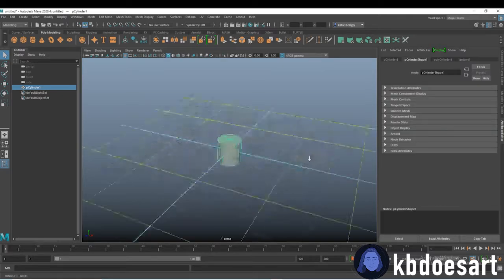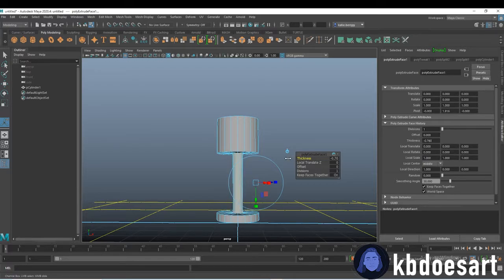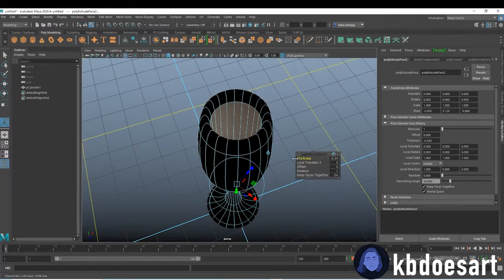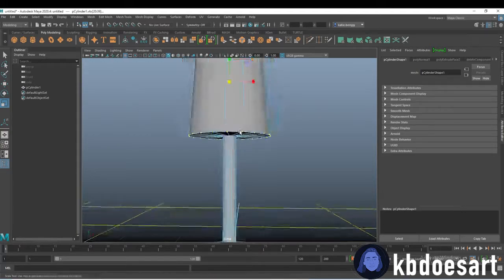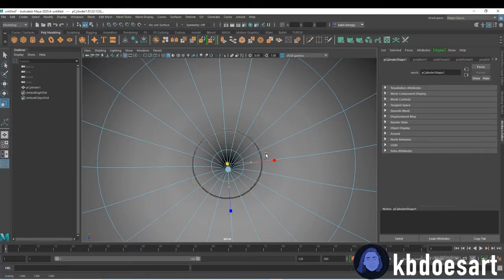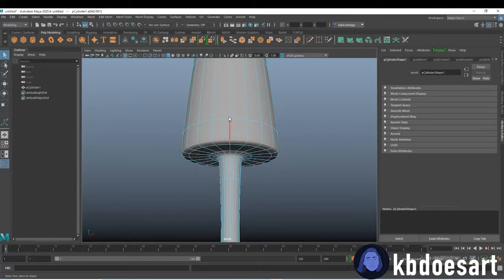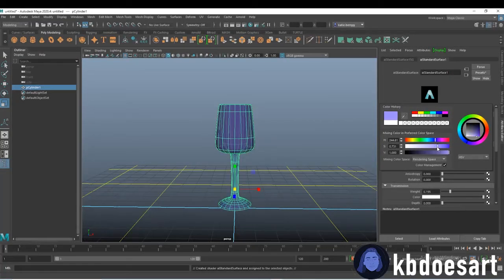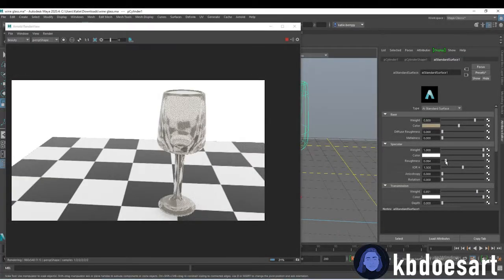Modeling a Wine Glass - Maya Tutorial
In this tutorial, I walk you through modeling and texturing a wine glass in Maya! I hope you guys enjoy!

NEW TUTORIAL PREMIERES EVERY MONDAY AT 5 PM!